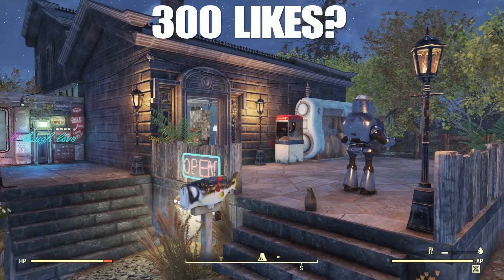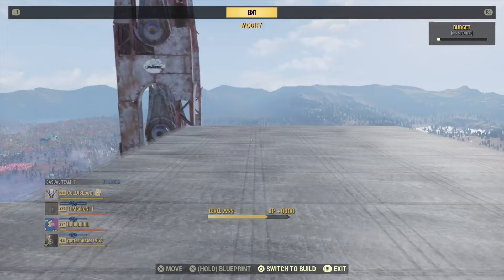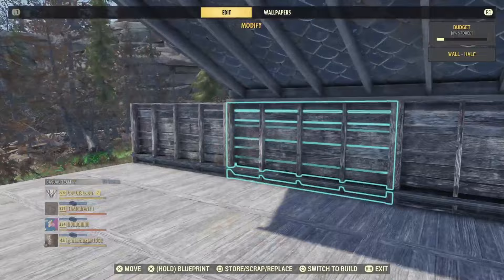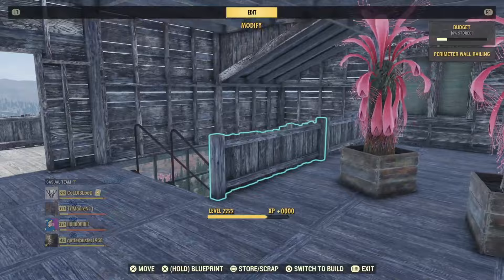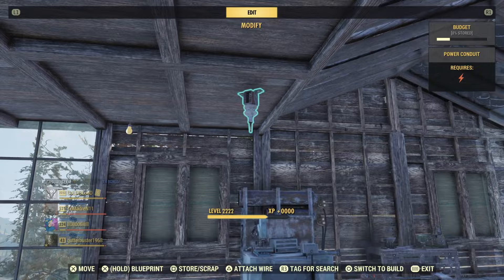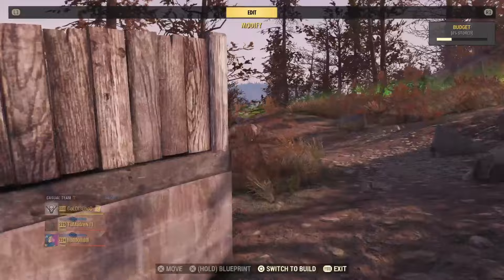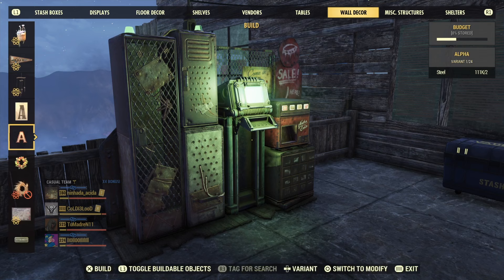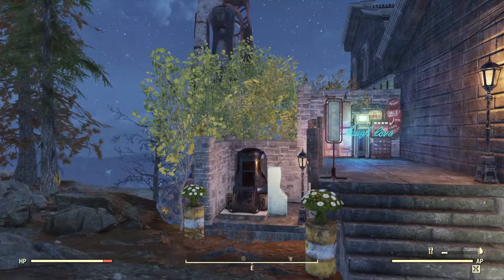Easy Camp Build (Everything You Need) - Fallout 76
Video of me showing an easy camp build and everything you need in fallout 76.